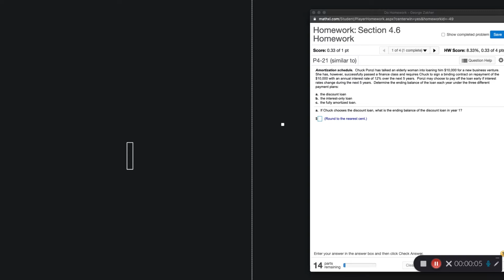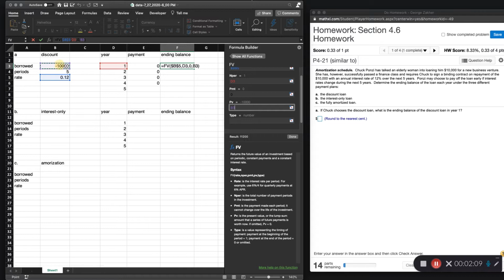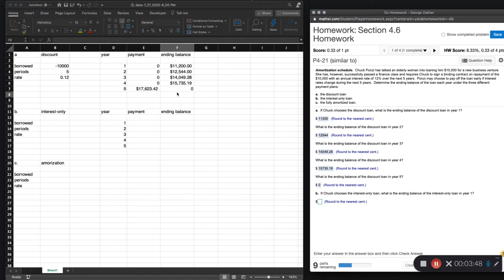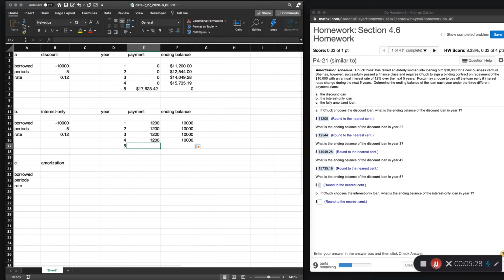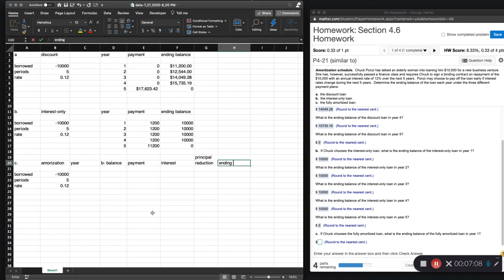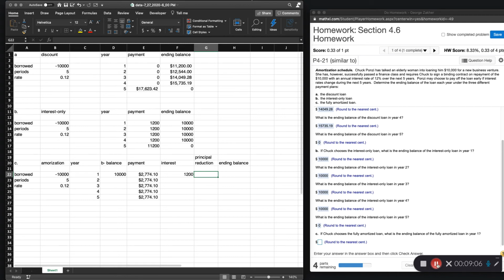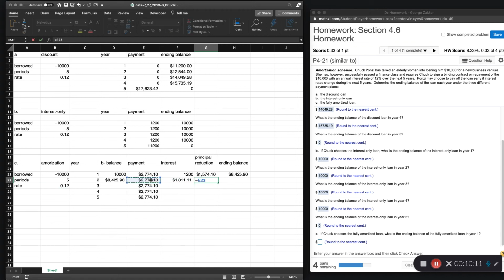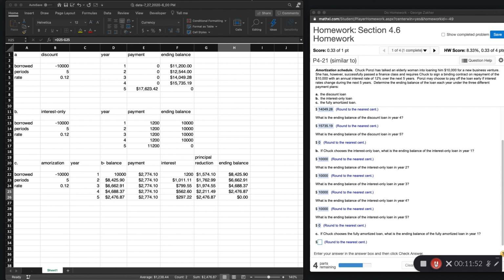4.6 Types of Loans